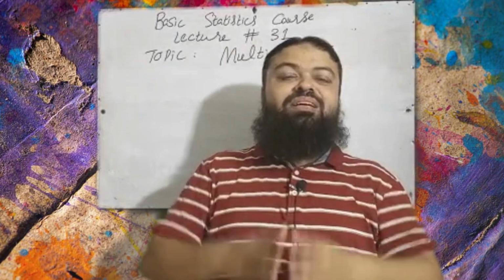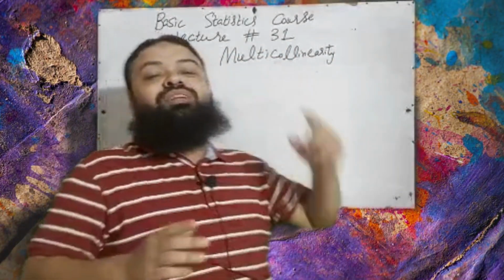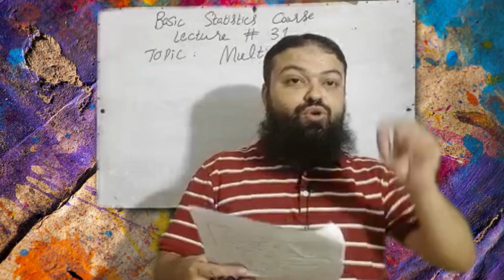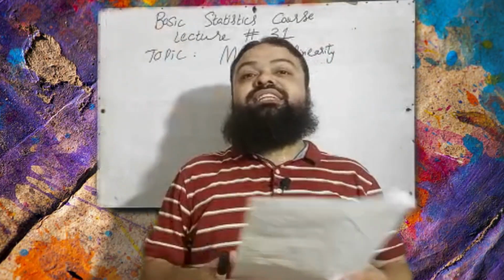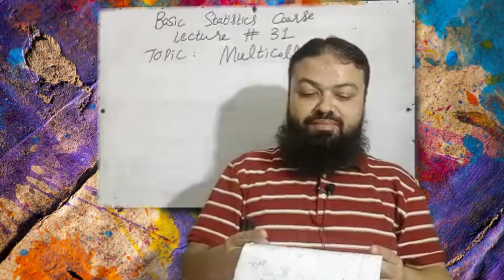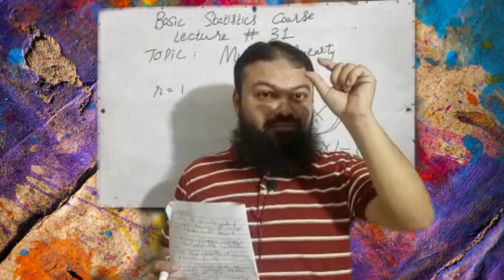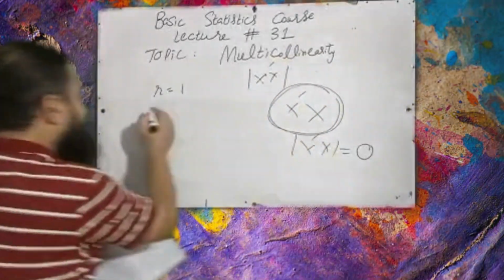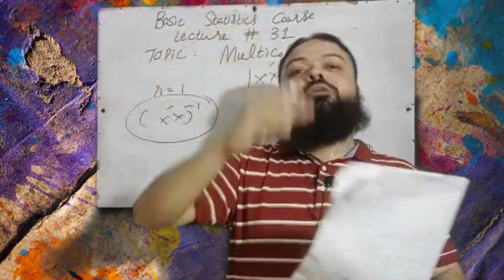Basic Statistics Course, Topic: MULTICOLLINEARITY, Lecture # 31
Basic Statistics Course, Topic: MULTICOLLINEARITY, Lecture # 31,Delivered By Professor Hassan Humayun Khan